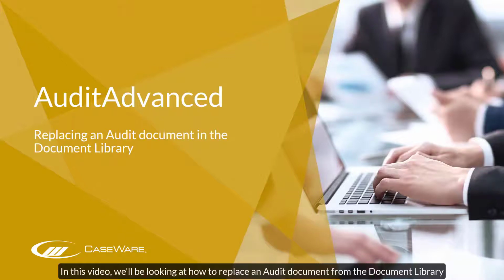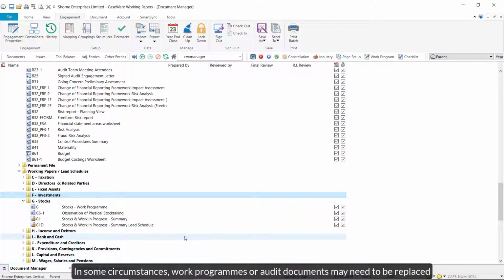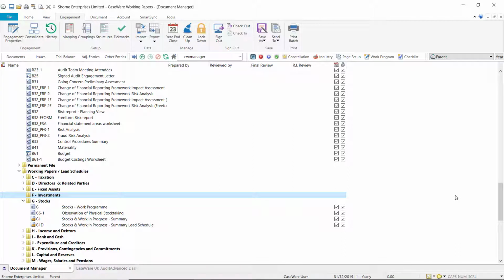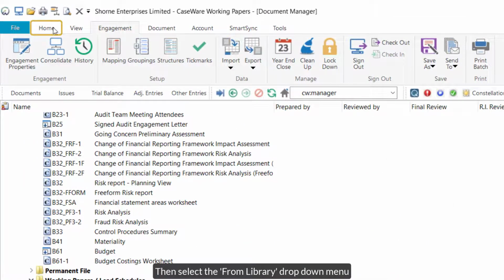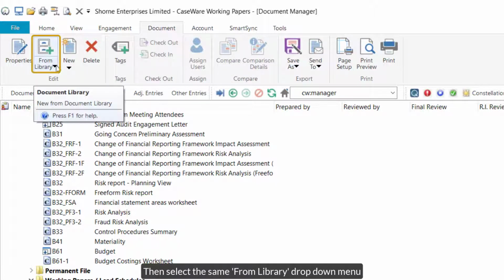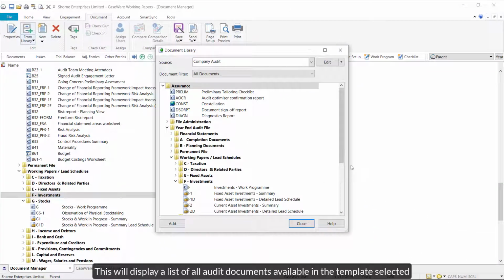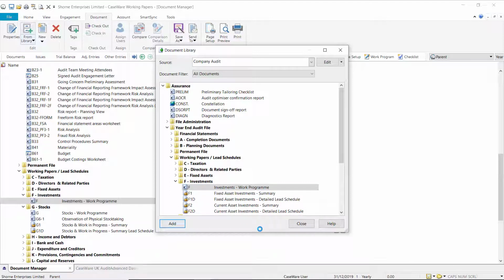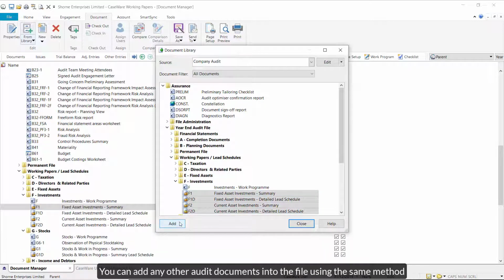AuditAdvanced - Replacing an Audit document in the Document Library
In this QuickVid, we will be looking at how to replace an Audit document from the Document Library.